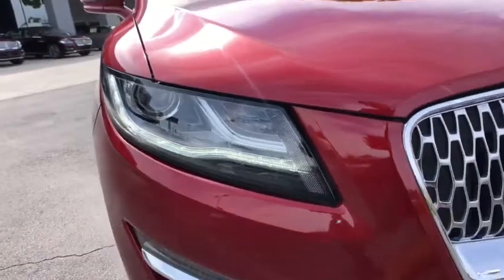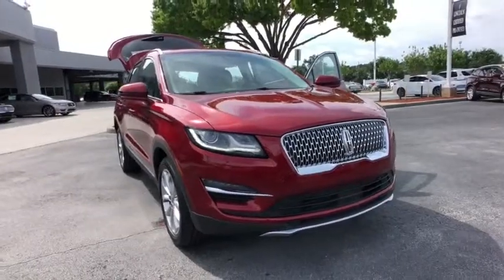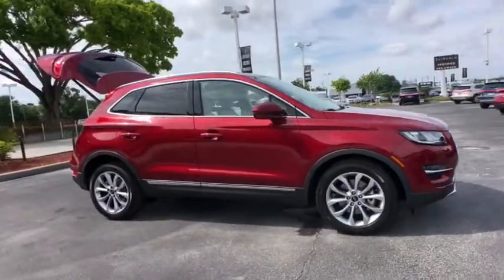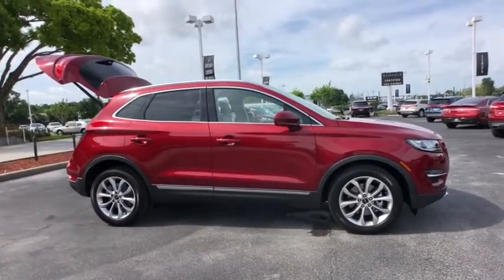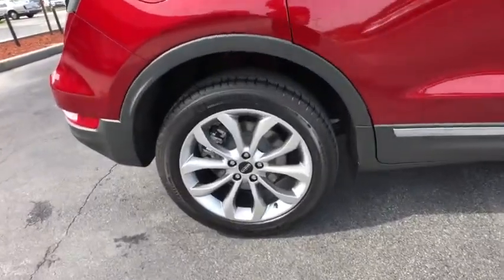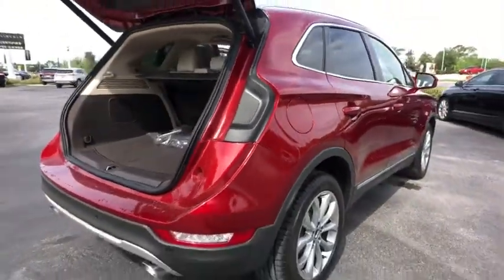2019 Lincoln MKC Orlando, Winter Park, Windermere, The Villages, Deland, FL CKUL33732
Red New 2019 Lincoln MKC available in Orlando, Florida at Parks Lincoln. Servicing the Winter Park, Windermere, The Villages, Deland, FL area.

Parks Lincoln
3505 US-17